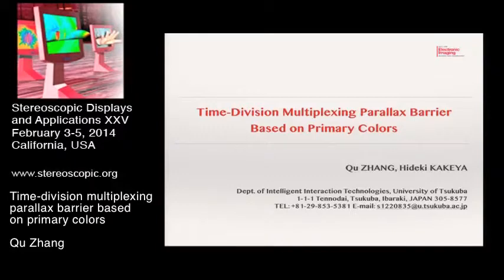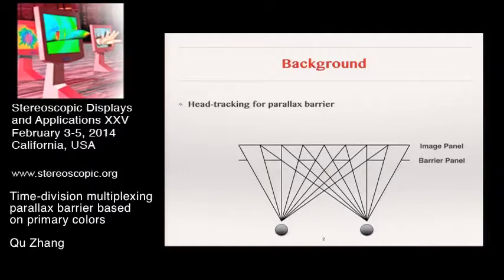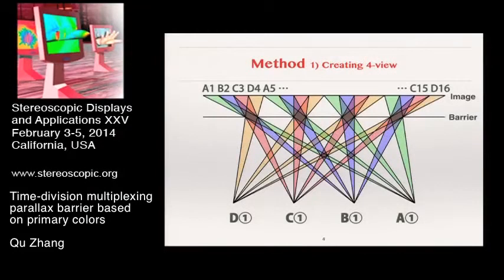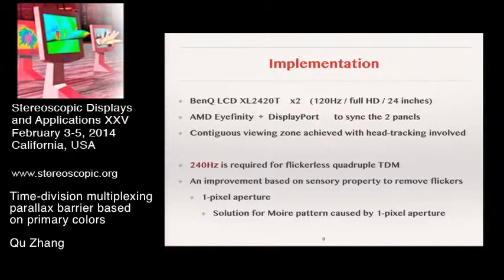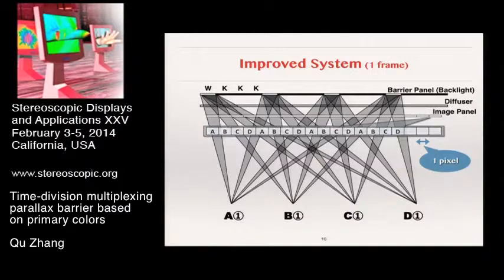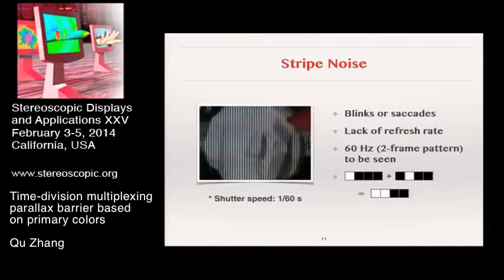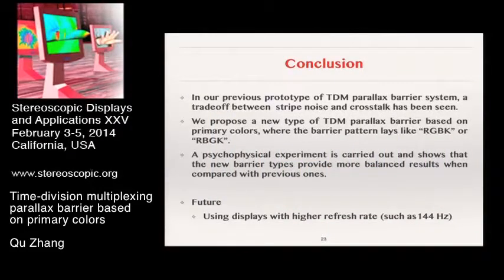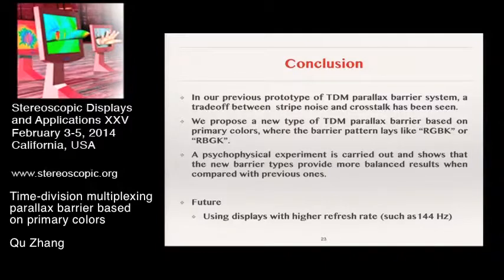SD&A 2014: Time-division multiplexing parallax barrier based on primary colors [9011-46]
Time-division multiplexing parallax barrier based on primary colors
Qu Zhang ; Hideki Kakeya

Proc. SPIE 9011, Stereoscopic Displays and Applications XXV, 90111F (March 6, 2014); doi:10.1117/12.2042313

4-view parallax barrier is considered to be a practical way to solve the viewing zone issue of conventional 2-view parallax barrier. To realize a flickerless 4-view system that provides full display resolution to each view, quadruple timedivision multiplexing with a refresh rate of 240 Hz is necessary. Since 240 Hz displays are not easily available yet at this moment, extra efforts are needed to reduce flickers when executing under a possible lower refresh rate. In our last work, we have managed to realize a prototype with less flickers under 120 Hz by introducing 1-pixel aperture and involving anaglyph into quadruple time-division multiplexing, while either stripe noise or crosstalk noise stands out. In this paper, we introduce a new type of time-division multiplexing parallax barrier based on primary colors, where the barrier pattern is laid like “red-green-blue-black (RGBK)”. Unlike other existing methods, changing the order of the element pixels in the barrier pattern will make a difference in this system. Among the possible alignments, “RGBK” is considered to be able to show less crosstalk while “RBGK” may show less stripe noise. We carried out a psychophysical experiment and found some positive results as expected, which shows that this new type of time-division multiplexing barrier shows more balanced images with stripe noise and crosstalk controlled at a relatively lower level at the same time. © (2014) COPYRIGHT Society of Photo-Optical Instrumentation Engineers (SPIE). Downloading of the abstract is permitted for personal use only.